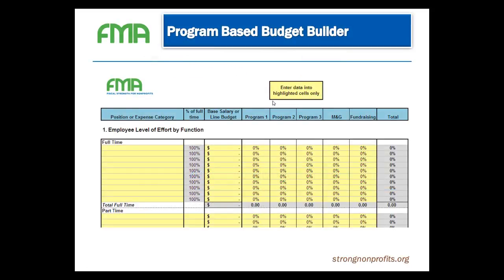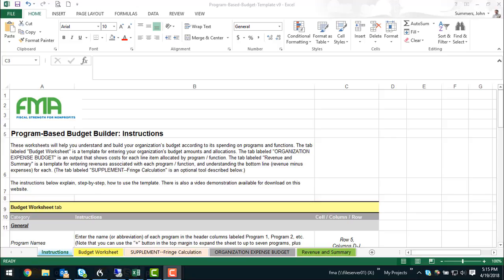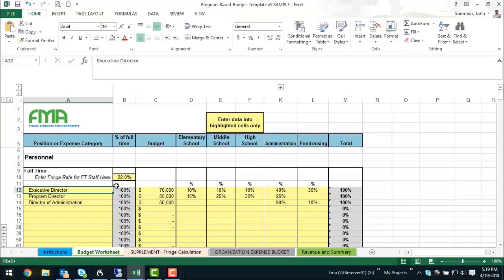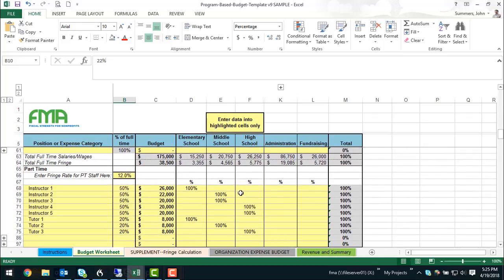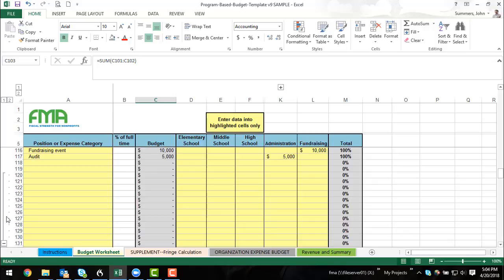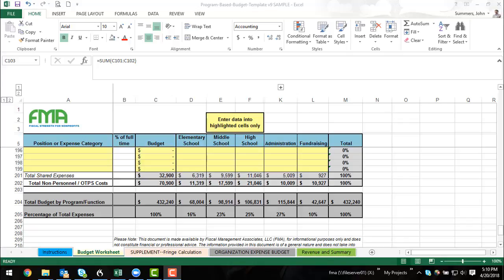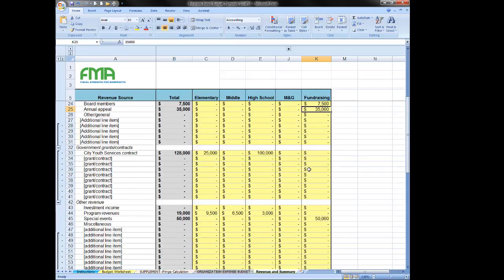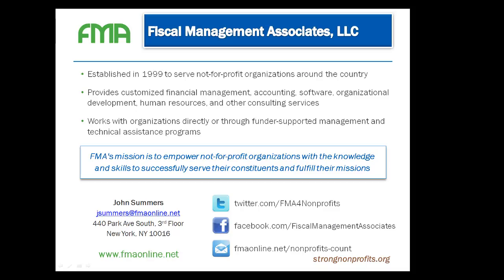Program Based Budget Builder Demonstration - V9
Tool for building a nonprofit organization's budget on a programmatic/functional basis, including allocation of personnel and direct and indirect non-personnel expenses.